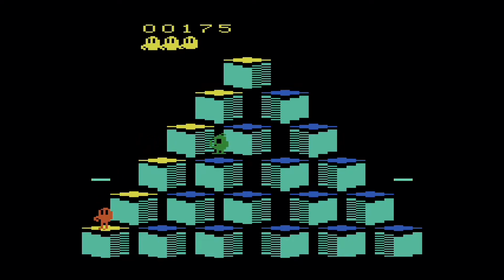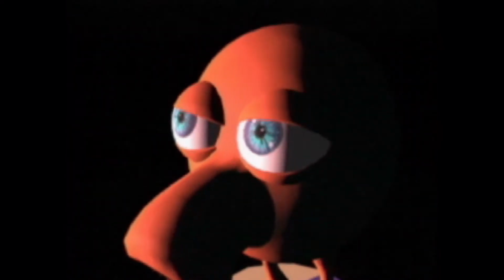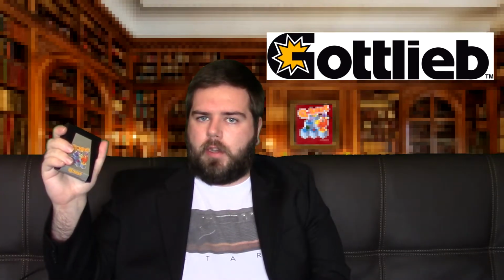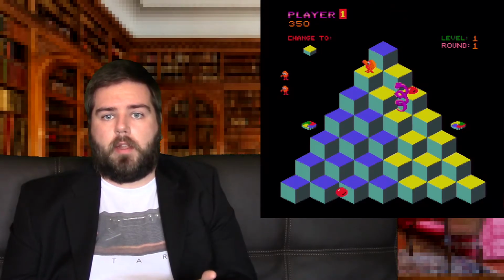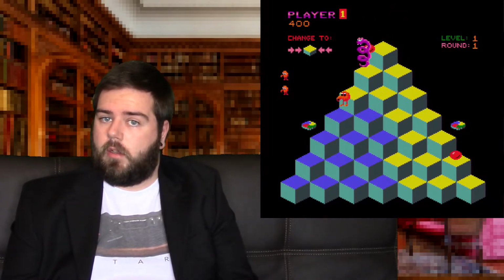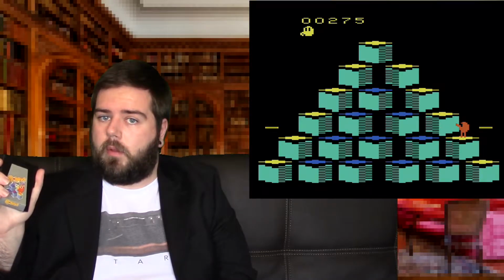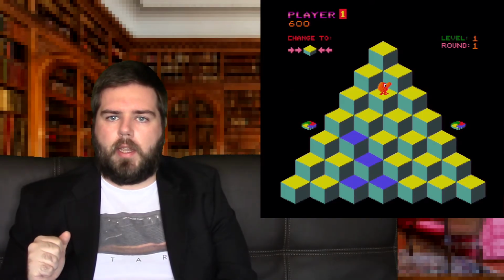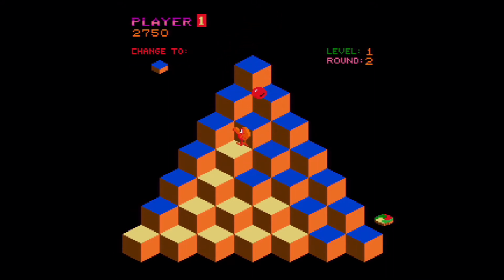Q*bert GAMERpiece Theatre Ep.12 Classic Arcade Review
Today's GAMERpiece Theatre episode is all about the 1980's arcade action  puzzle game about an orange creature named ... Q*Bert! Focusing on the Atari 2600 version and the PlayStation arcade port plus the PS1 3D remake.
Happy Beard Games social media links:
► YouTube.com/HappyBeardGames
► Facebook.com/HappyBeardGames
► Twitter.com/HappyBeardGames @HappyBeardGames
► Instagram.com/happy_beard_games
What I use to record:
Camera:
- CANON VIXIA HR R800 Camcorder 60fps
Microphone:
Video Editing Software:
Audio Editing Software:
- Audacity
Capture Device:
- ROXIO GameCap HD 60fps
Games played on original carts & discs.